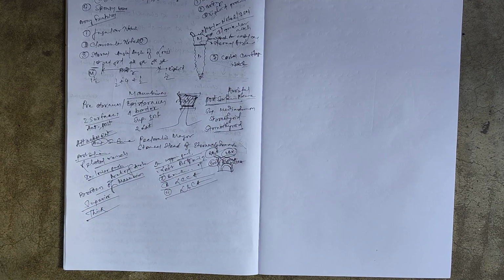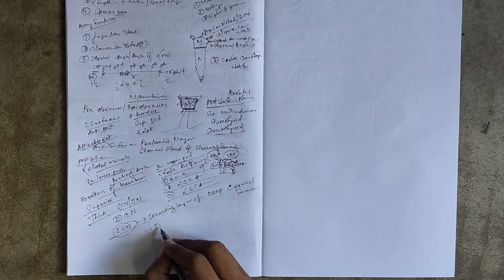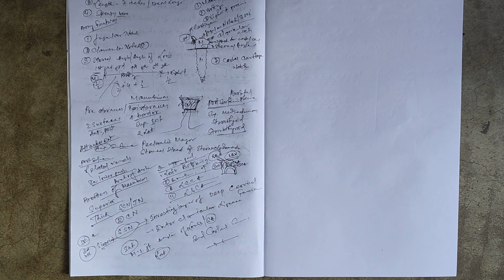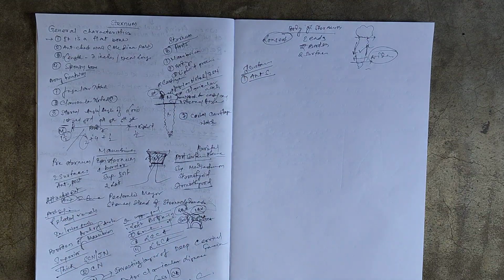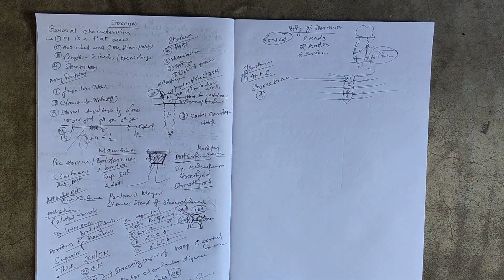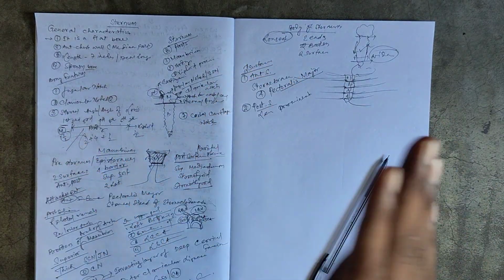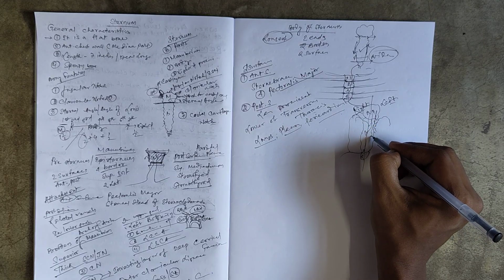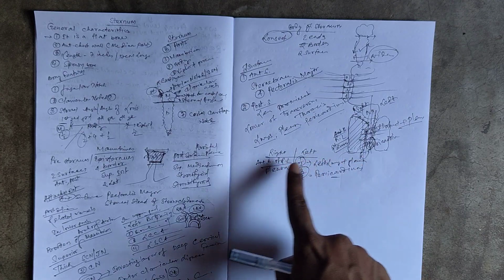Anatomy of the Sternum | Anatomy of Manubrium, Body & Xiphoid Process | Mijanur Rahaman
🦴 Anatomy of the Sternum | Parts, Features & Clinical Relevance*

In this video, we cover the detailed *anatomy of the sternum* – the flat bone at the center of the chest that protects vital thoracic organs.

*📌 Topics Covered:*
- Location & overview
- *Parts of the sternum*:
  - Manubrium
  - Body
  - Xiphoid process
- Important landmarks: Jugular notch, sternal angle (Angle of Louis)
- Articulations with ribs and clavicle
- Clinical relevance: Sternal puncture, CPR landmark, fractures

Perfect for *MBBS, BHMS, BAMS, Nursing & NEET* students!

✅ Labeled diagrams
✅ Easy to remember
✅ Viva & exam-focused